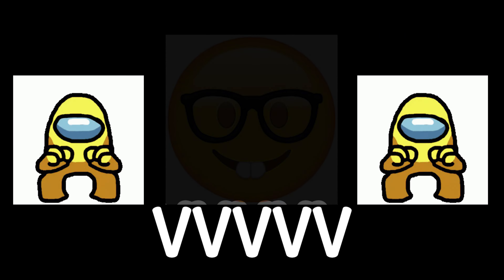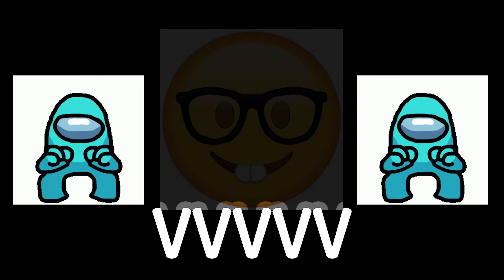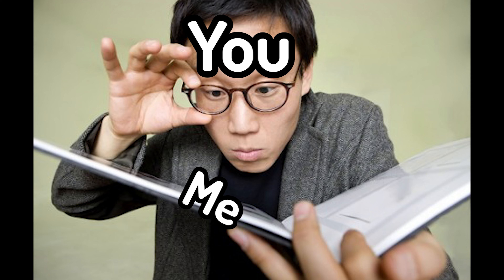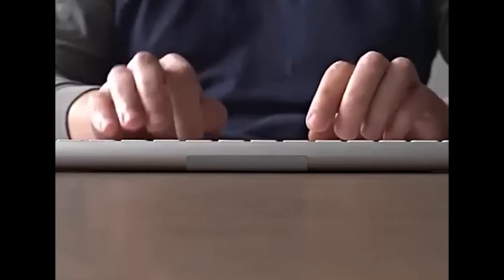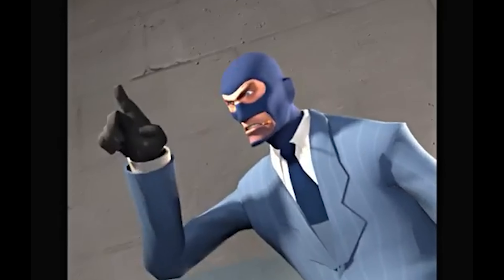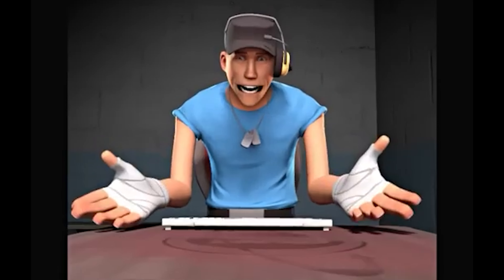Why i think you should hire me.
Its free and can be undone at any time!

Profile Picture By - emyl#4844

The Casting Call Club I Made For This